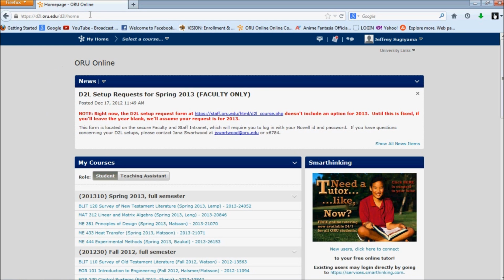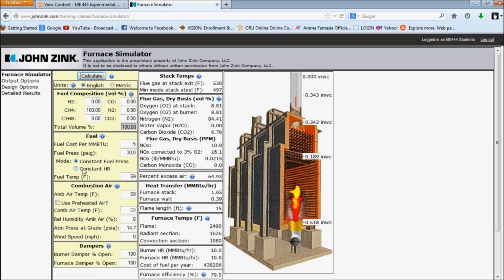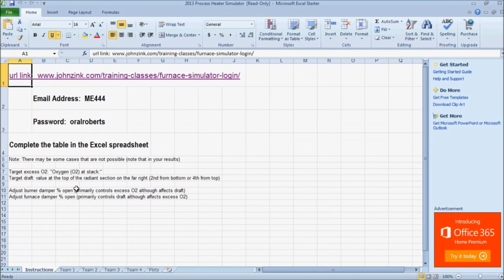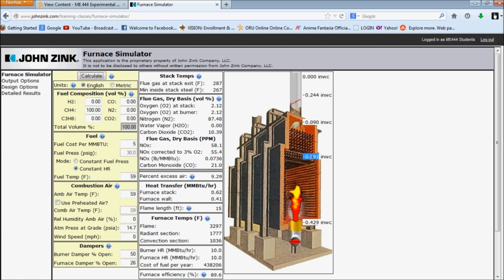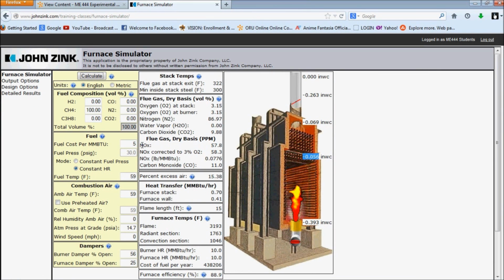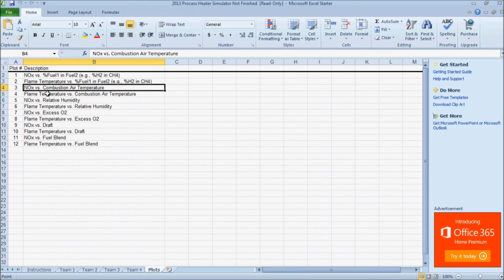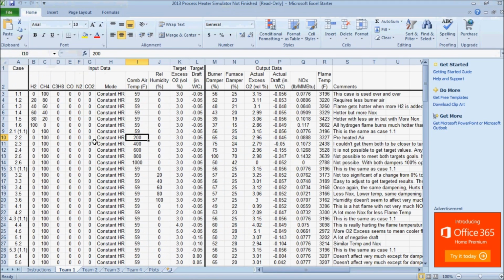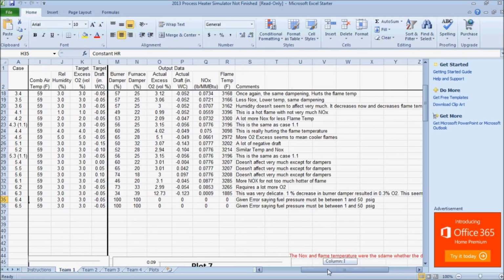Process Heater Simulator Instruction Video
Video made for the ORU class Experimental Methods detailing how to operate the John Zink Institute process heater simulator and how to acquiring the data needed to complete the lab.